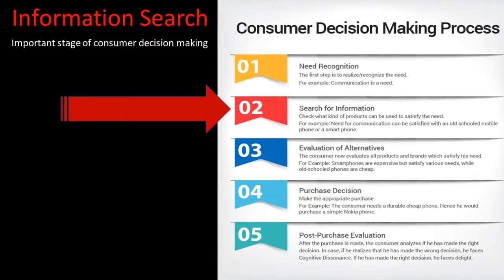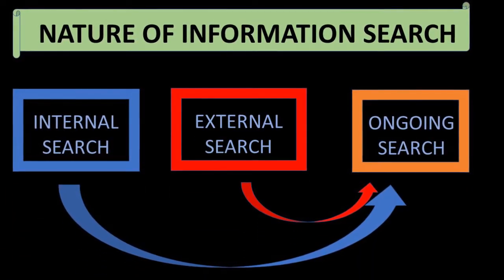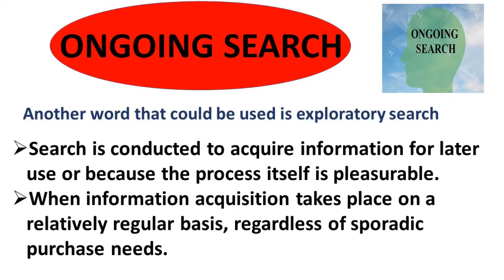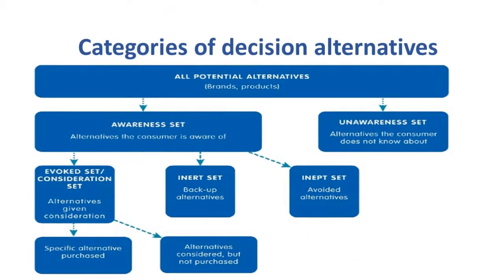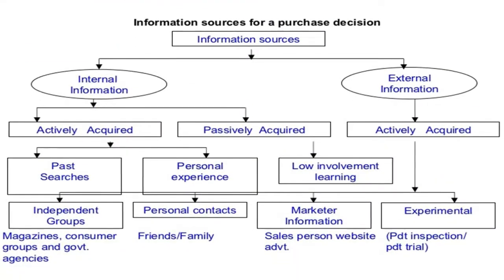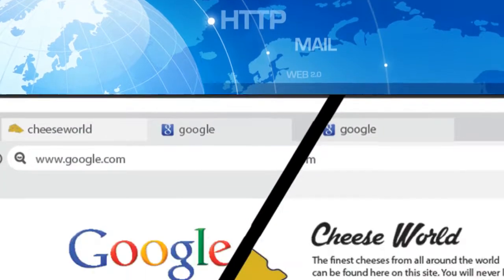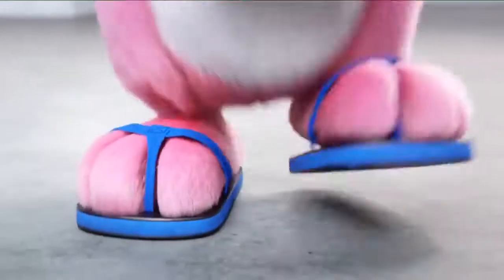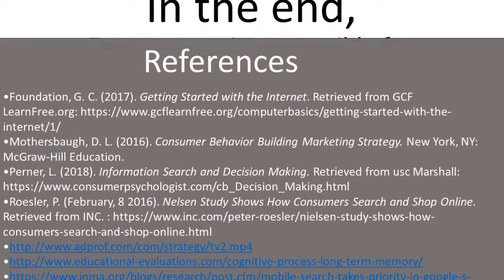How Consumers Search for Information Online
Educational presentation for MKTG 415/515; New Mexico Highlands University--Consumer Behavior